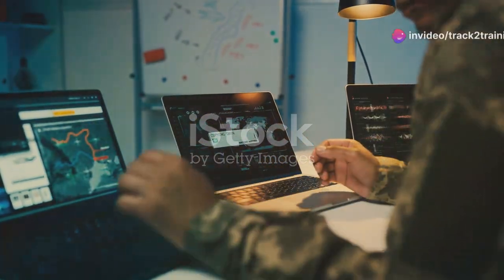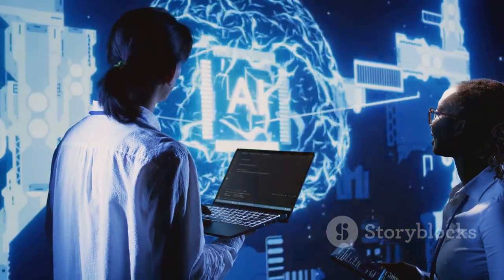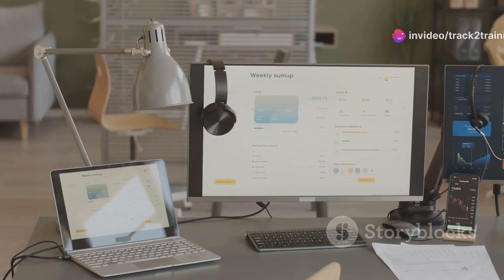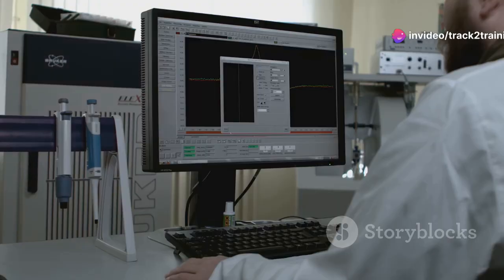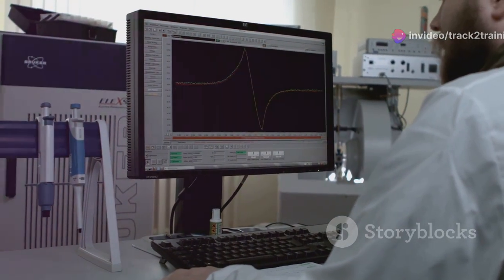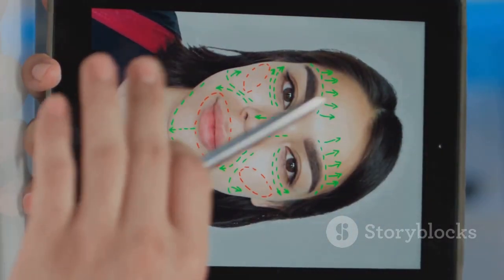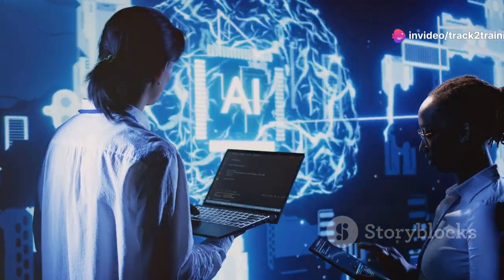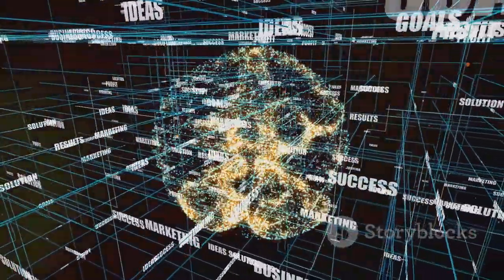Unlocking the Power of Sentiment Analysis